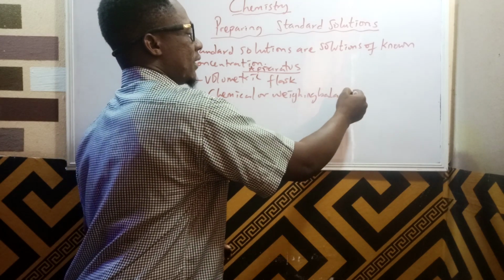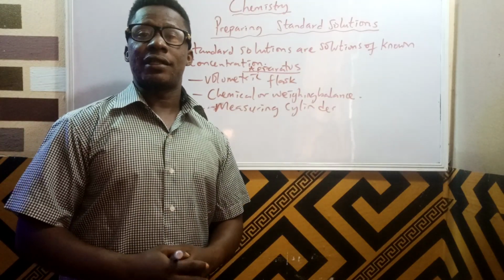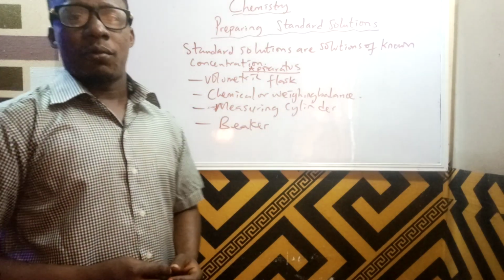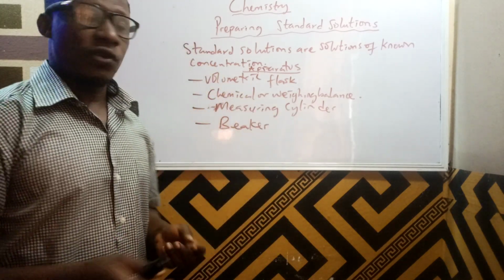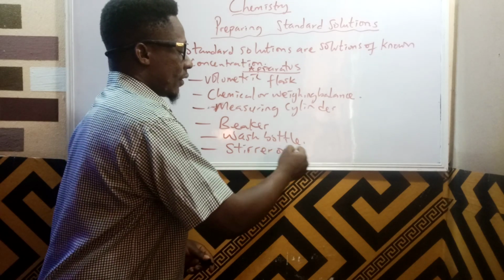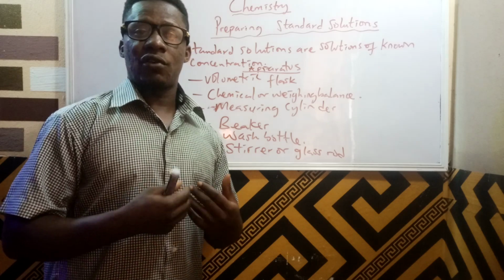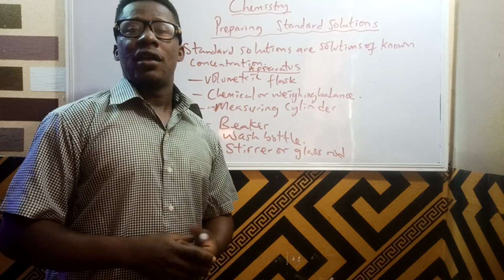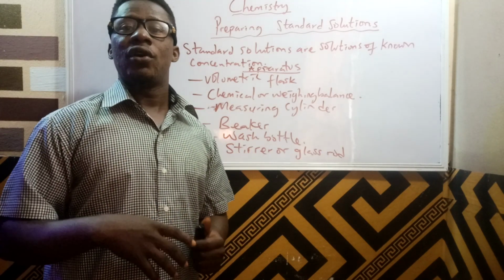Preparing Standard Solutions (Introduction)